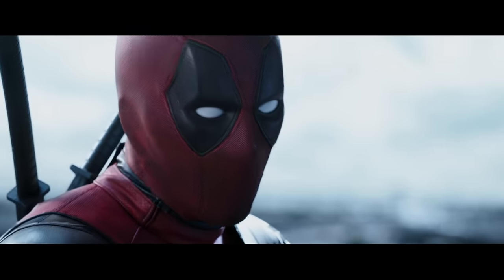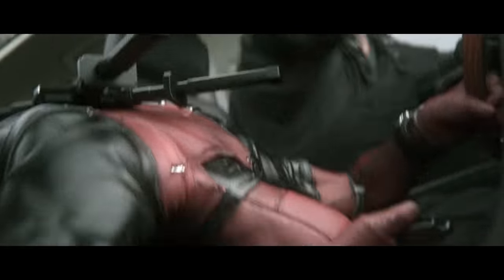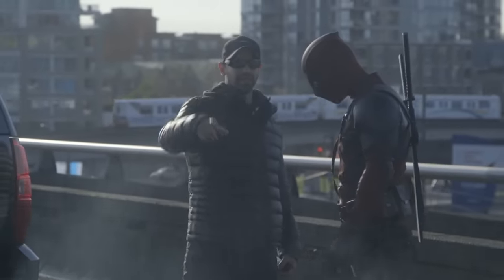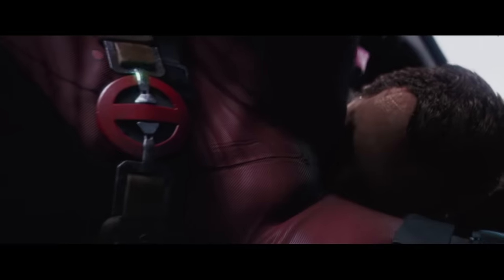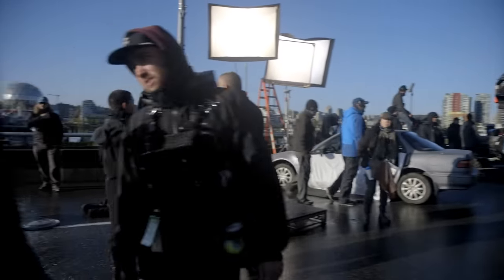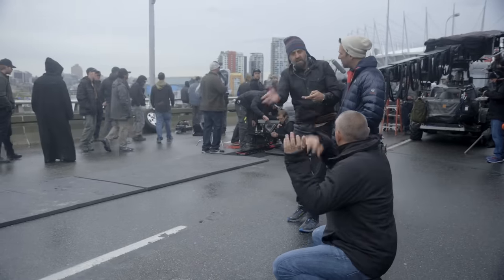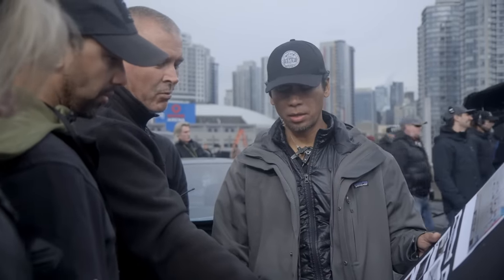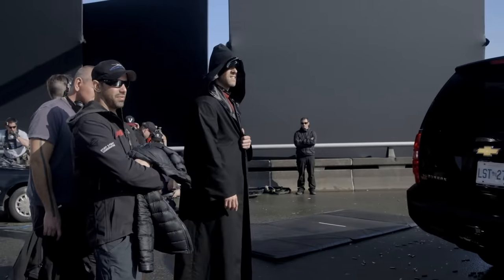Deadpool 2016 Original Test Footage PopHD